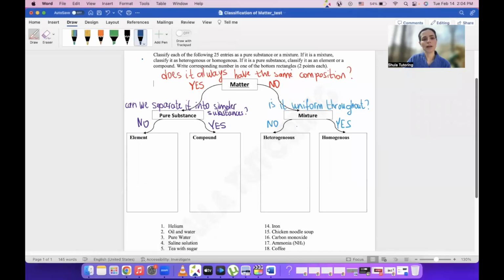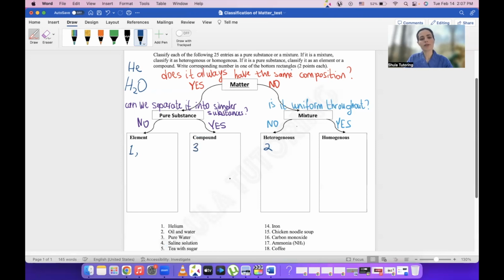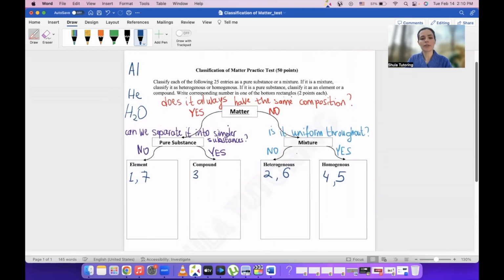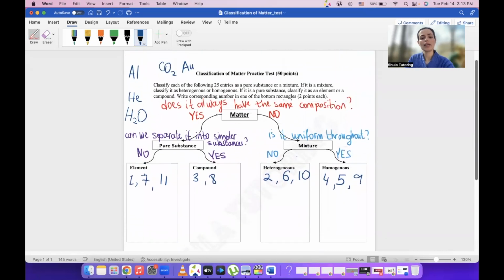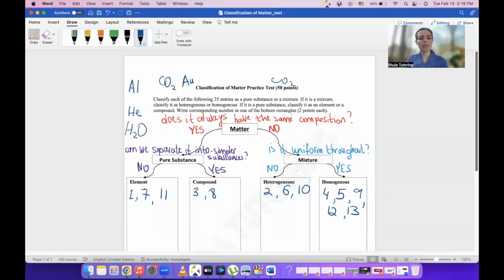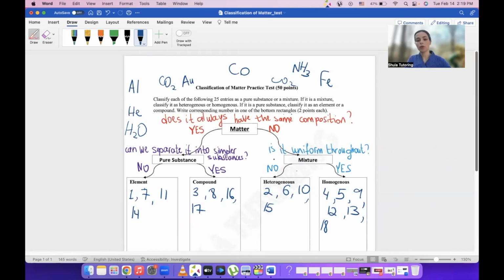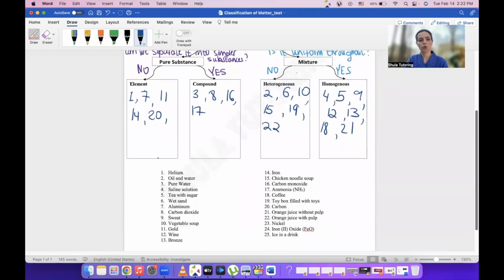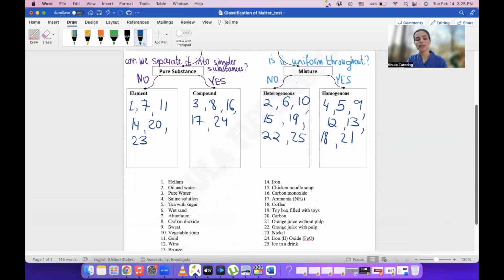Classification of Matter Practice Test with Answers and Explanation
Hi! My name is Shula. I tutor biology, chemistry, and algebra. In this video, we classify different substances as elements, compounds, homogenous mixtures, or heterogenous mixtures. This video is meant to be an additional review and practice for my students and everybody else out there who might find it helpful. For the pdf file of the practice exam, please go
To solve the problems you can print the pdf, or you can view the file and work on a piece of paper! Whichever way you do it, please feel free to use it for your educational purposes!
To learn more about me and what I do, please visit my